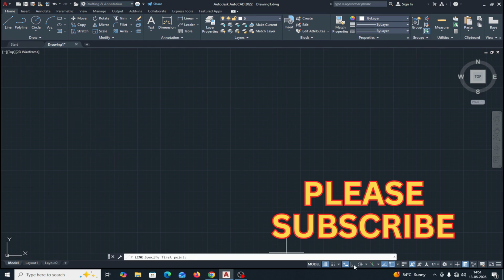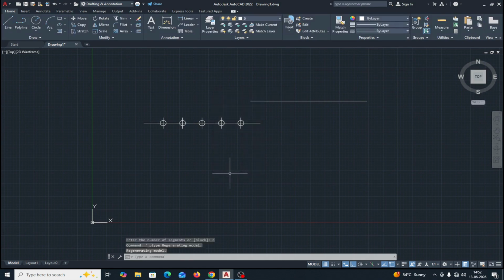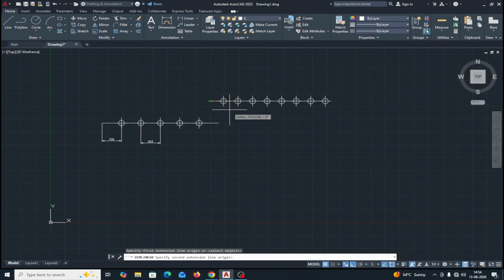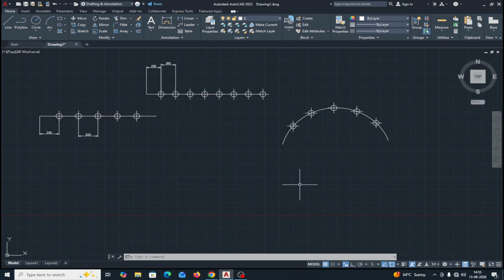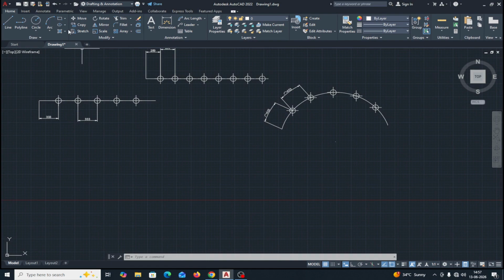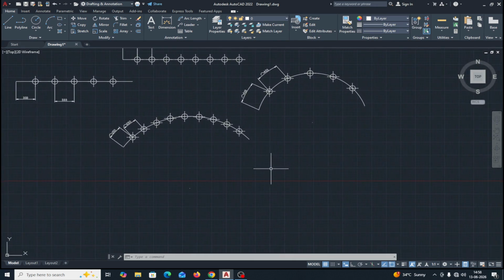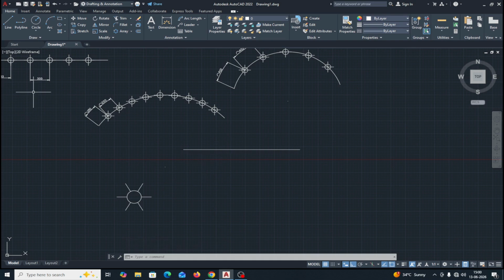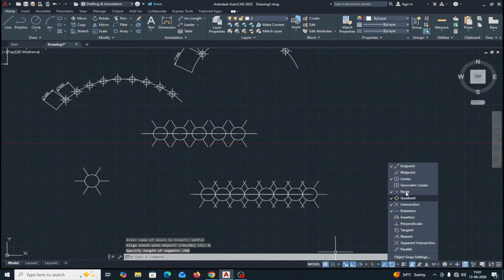AUTOCAD 2022 TUTORIAL FOR BEGINNERS ( DIVIDE & MEASURE)/ DIVIDE BY SPECIFIED LENGTH, EQUAL SEGMENTS.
1. DIVIDE OBJECT INTO EQUAL SEGMENTS.
2. DIVIDE OBJECT BY SPECIFIED LENGTH
3.DIVIDE OBJECT BY BLOCK